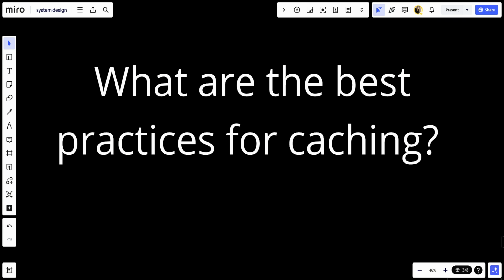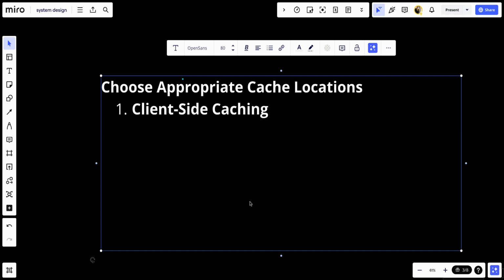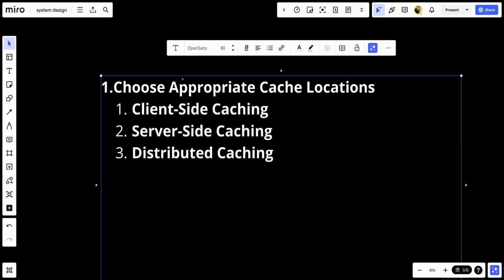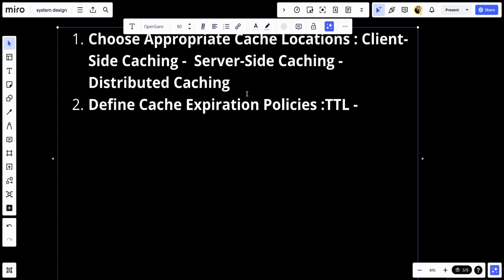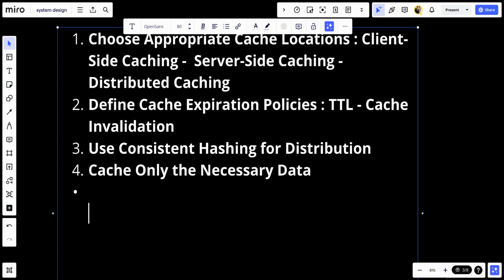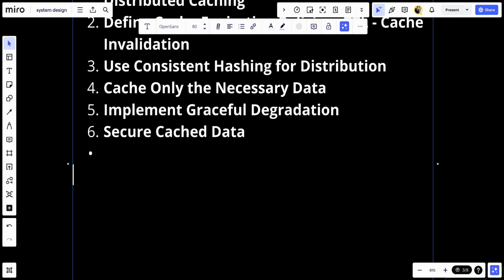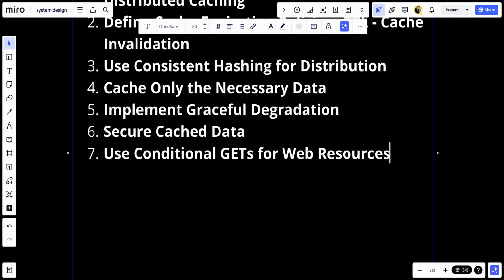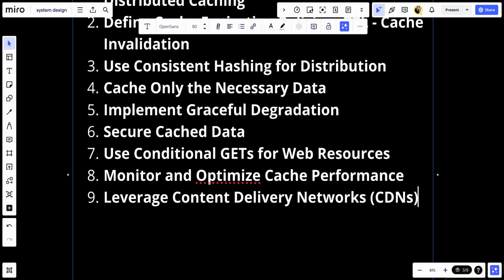What are the best practices for caching? | API Design Interview Questions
Caching is a crucial technique for enhancing the performance, scalability, and user experience of applications by temporarily storing copies of data so that future requests for that data can be served faster. Here are some best practices for implementing caching effectively:

### 1. **Choose Appropriate Cache Locations**
   - **Client-Side Caching**: Use browser caching to store static resources like CSS files, JavaScript, and images. This reduces the load on the server and speeds up page loading times for repeat visits.
   - **Server-Side Caching**: Implement caching on the server for frequently accessed data, such as database query results or API responses. This can significantly reduce database load and improve response times.
   - **Distributed Caching**: For distributed applications, especially in a microservices architecture, use distributed cache systems like Redis or Memcached to share state information across services and instances.

### 2. **Define Cache Expiration Policies**
   - **TTL (Time to Live)**: Set a TTL for each cache entry to specify how long data should be stored before it becomes stale. The appropriate TTL depends on how frequently the data changes and the acceptable staleness for the application.
   - **Cache Invalidation**: Implement a mechanism to invalidate cached data when the underlying data changes. This ensures that users do not receive outdated information.

### 3. **Use Consistent Hashing for Distribution**
   - For distributed cache systems, use consistent hashing to distribute data across multiple cache nodes. This helps in evenly distributing the load and minimizes cache misses during scaling operations or when nodes are added or removed.

### 4. **Cache Only the Necessary Data**
   - Avoid caching large and infrequently accessed data. Analyze access patterns and cache only those items that are frequently accessed and relatively lightweight.
   - Consider caching data that is expensive to compute or retrieve, such as complex query results or aggregated data.

### 5. **Implement Graceful Degradation**
   - Design the application to handle cache failures gracefully. Ensure that the application can still serve data from the primary data store even if the cache is unavailable.
   - Use fallback mechanisms, such as loading data directly from the database if the cache misses occur.

### 6. **Secure Cached Data**
   - Ensure that sensitive data stored in the cache is encrypted or anonymized, especially if it includes personal user information.
   - Implement access controls for distributed caches to prevent unauthorized data access.

### 7. **Use Conditional GETs for Web Resources**
   - Implement HTTP headers like `ETag` and `Last-Modified` for web resources. This allows the client to make conditional GET requests, asking the server to send the resource only if it has changed since the last request, thus saving bandwidth and reducing load.

### 8. **Monitor and Optimize Cache Performance**
   - Regularly monitor cache hit rates and adjust cache sizes and policies as needed. High cache miss rates might indicate that the cache size is too small or that the expiration policy is too aggressive.
   - Use monitoring tools to track the effectiveness of your caching strategy and make data-driven decisions to optimize performance.

### 9. **Leverage Content Delivery Networks (CDNs)**
   - For global applications, use CDNs to cache static content closer to users. This reduces latency and improves the speed of content delivery across geographically dispersed users.

Implementing these best practices will help in designing a robust caching strategy that improves application performance and scalability while maintaining data integrity and security.